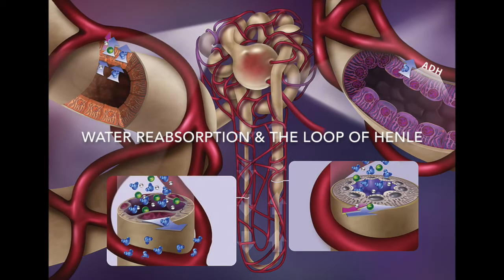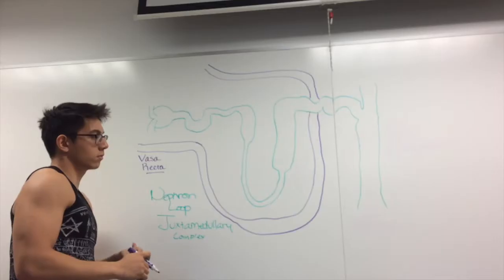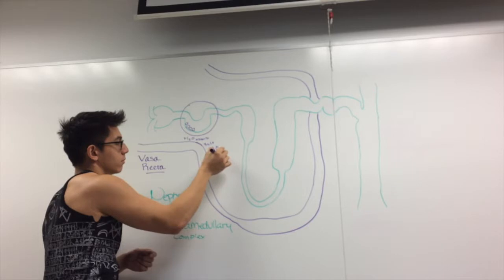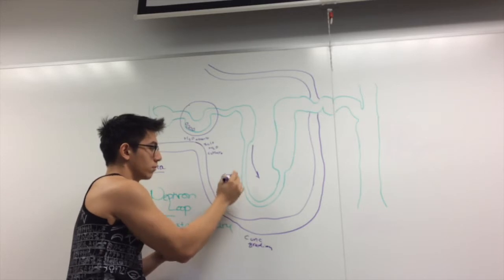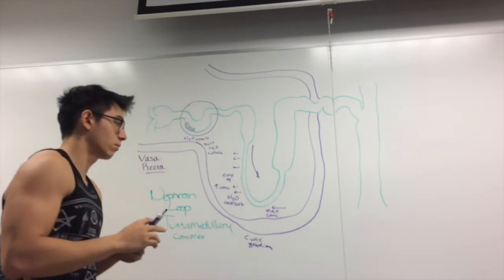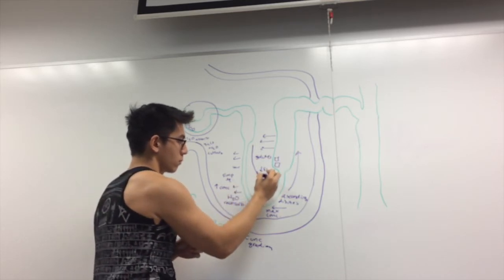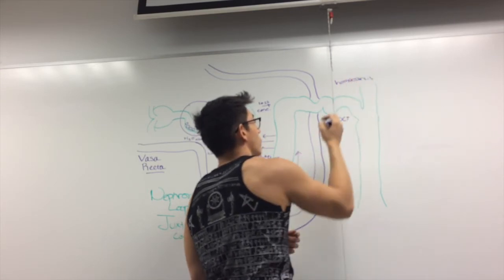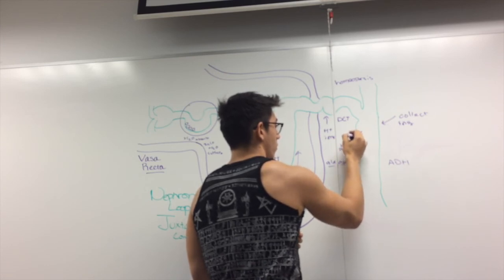Water Reabsorption and the Loop of Henle